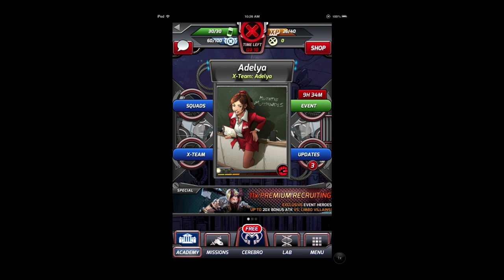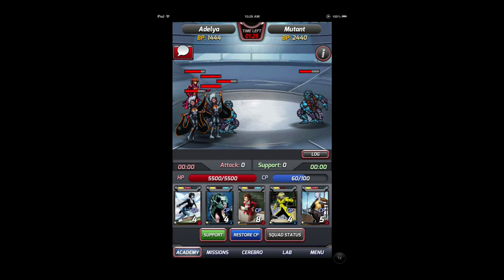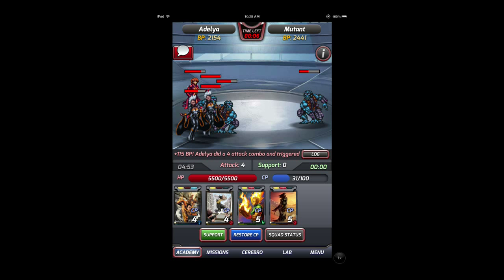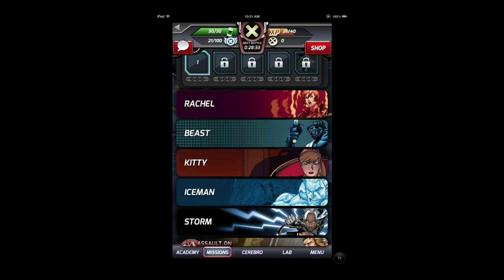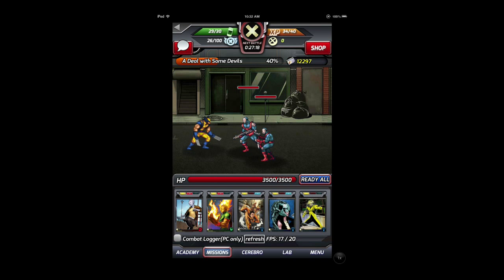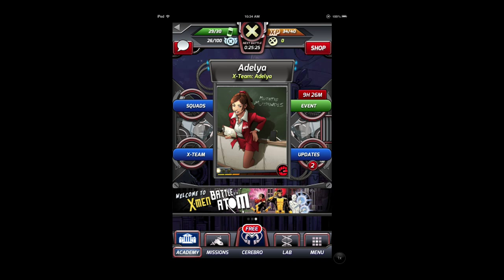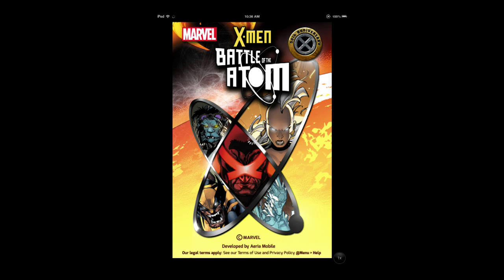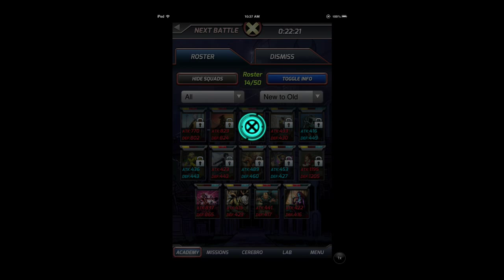X-Men Batte of the Atom